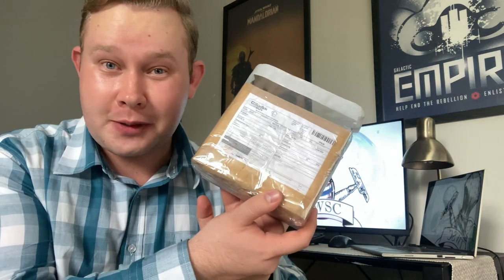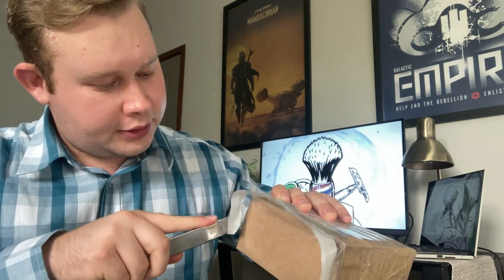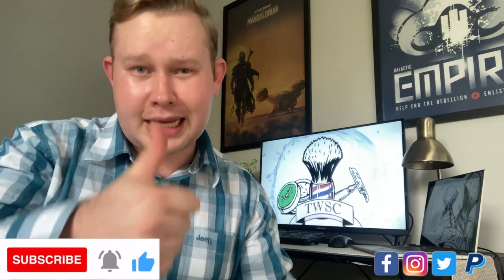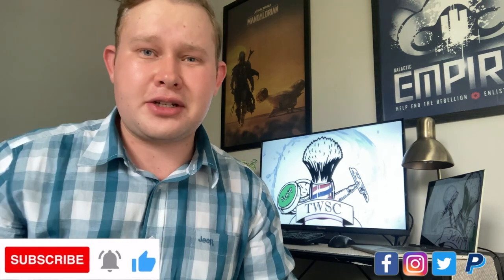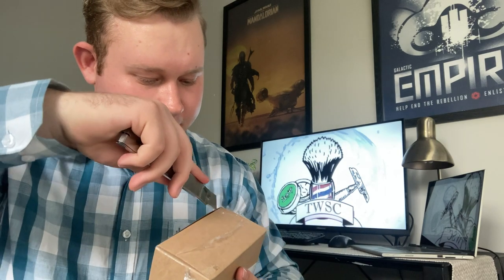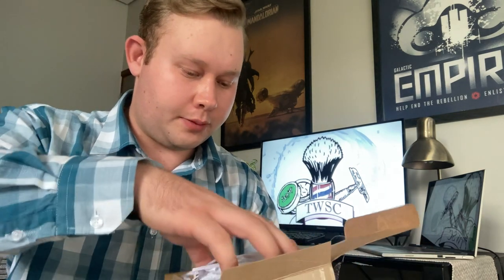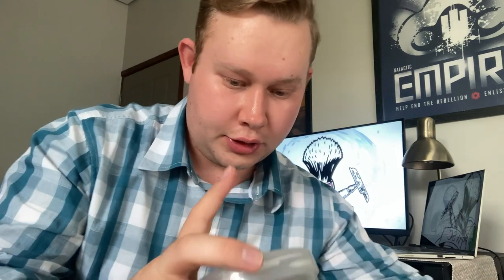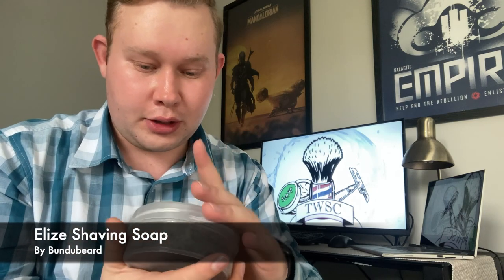Mail Call Unboxing! | Gillette Milord 1941 | Gillette Blue Tip | Elize Shaving Soap from Bundubeard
Sharing my Wet Shaving Journey with you!

Gillette Milord
This model razor is quite scarce and has some big history on its side, as it was the razor Gillette was rolling out for Christmas 1941 then stopped production after the Pearl Harbour attack on the 7th of December, quite chilling to think about the places some of these razors could have been during this action. As for shaving, it is pretty much on par with Super speeds produced from 1946 with the Ranger tech also expereincing a re-introduction after the war, but the 1946 model has end caps fitted to the side bars

Gillette Blue Tip
The Gillette Blue tip is a mild and light litte razor that was manufactured from the mid to late 50's. The Blue tip and Red tip razors were made for only a short period of time (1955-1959) and were added as additional razor choices for the very popular Flare tip razor, a middle-of-the-road-razor enjoyed by most users. The red tip was made heavier and more aggressive than the standard Flare tip, while the Blue tip were lighter (the handle is made from aluminium) and milder. The red and blue tipped razors were discontinued as the Fatboy (195 razor) came to market in 1958 it's adjustability suggested that it could replace the colour coded razors in the series. The standard Flare tip remained in production and was later replaced by the black handled Super speed, available up to 1986. The production life of the Super Speed razor was 1942 to 1986, 44 years of mowing down stubble, quite a feat! The Red tip stands 84 mm high and weighs 66 grams.

-Jacob (Barend)